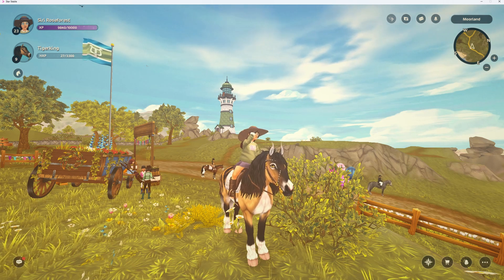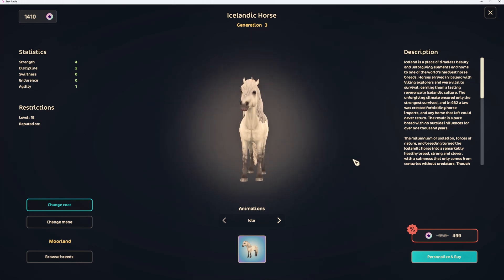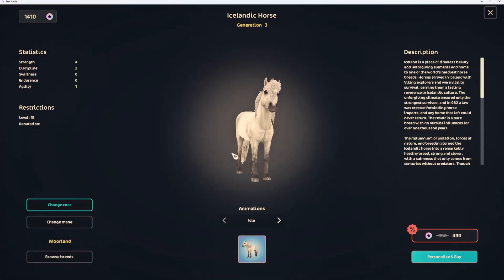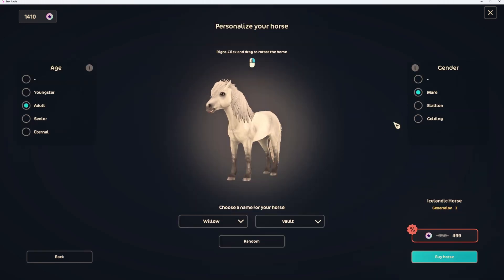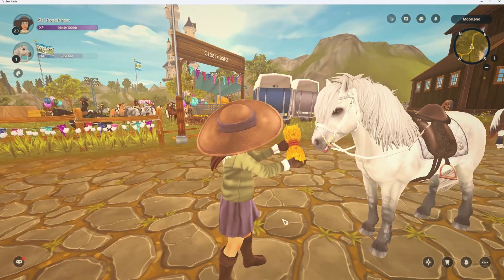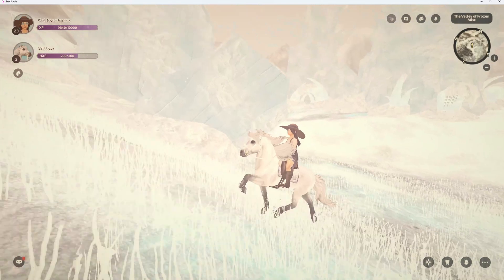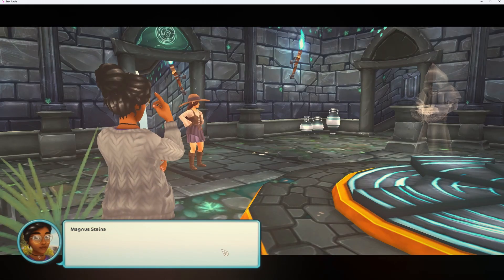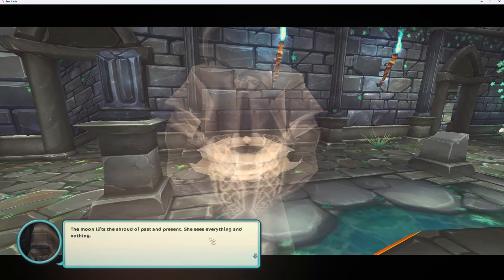Wednesday Update! New horse!